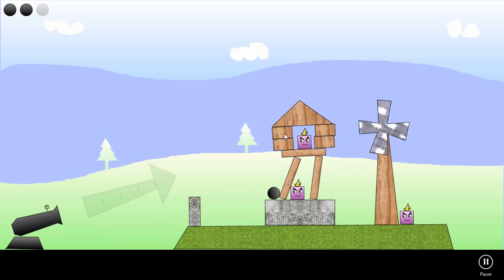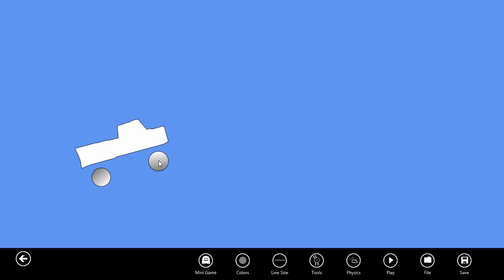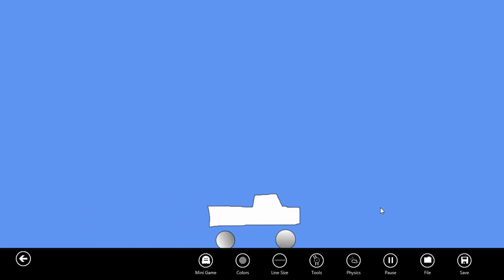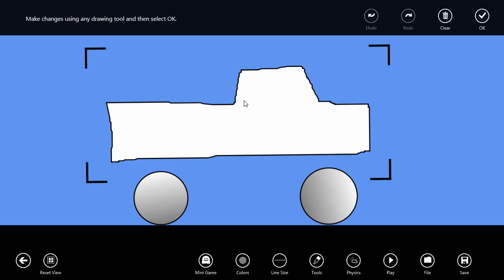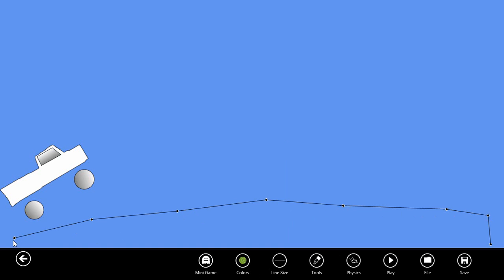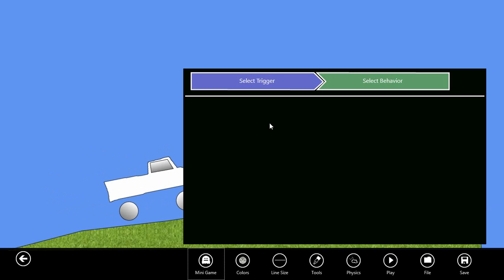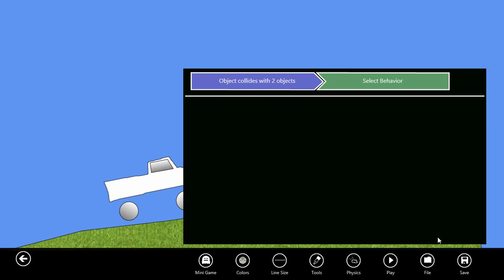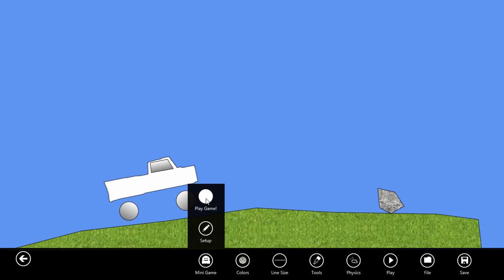Physamajig Getting Started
Your drawings come to life with Physamajig! Just sketch something out and it is translated into a realistic physics object! Create and share realistic simulations just by drawing out elements and applying attributes such as bounciness, friction, and joints.

FEATURES:

- sketch your drawing using Pen, Pencil, Circle, and Box tools
- apply physics properties such as bounce, friction
- create vehicles and rag dolls using joints
- save your creations
- coming soon: share your creations with others online!